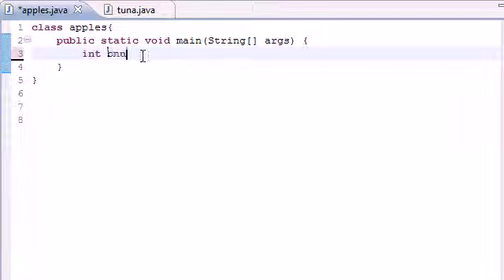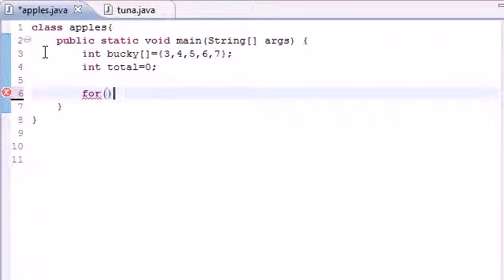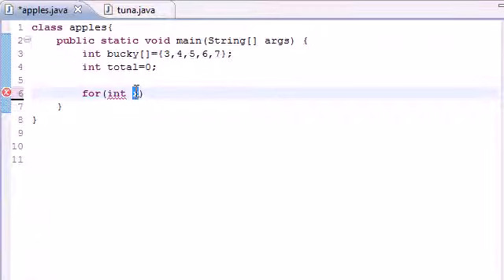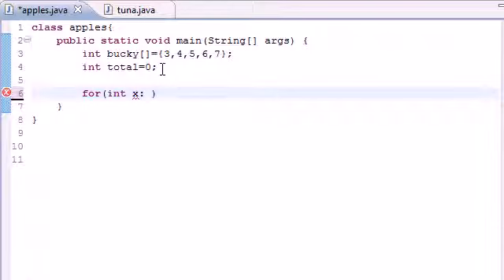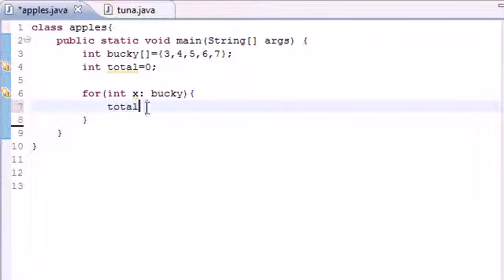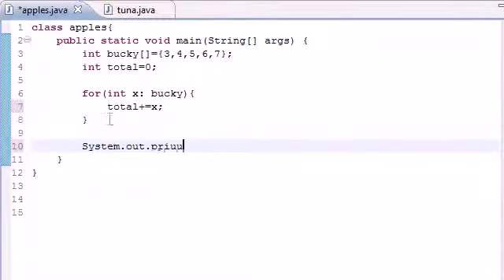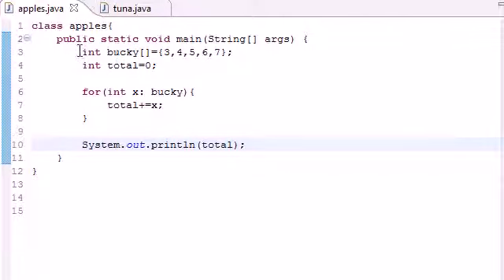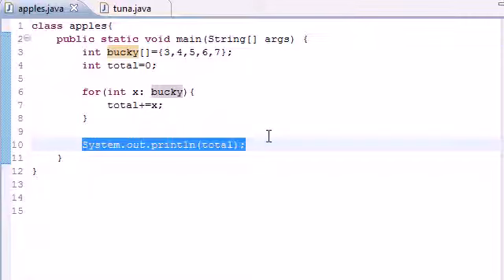Java Programming Tutorial 31 Enhanced for Loop